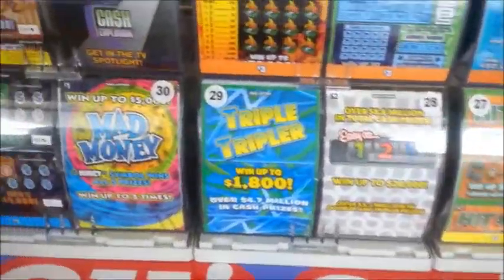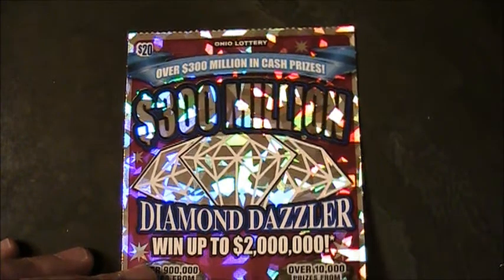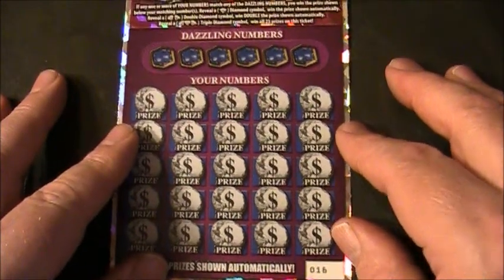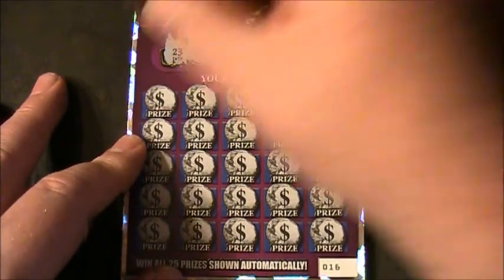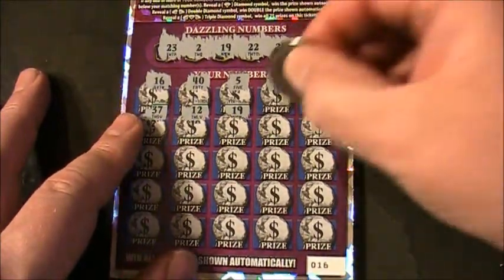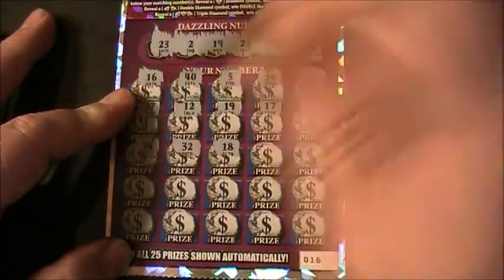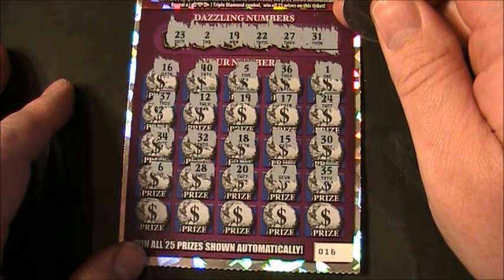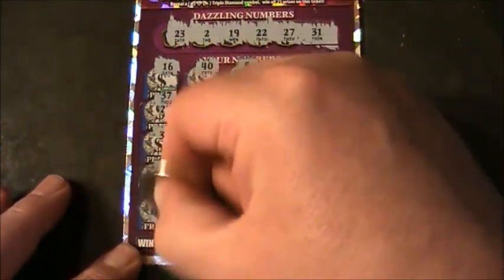WINNING REUP #5 OHIO LOTTERY GROUP SCRATCH!!!!!!!!!